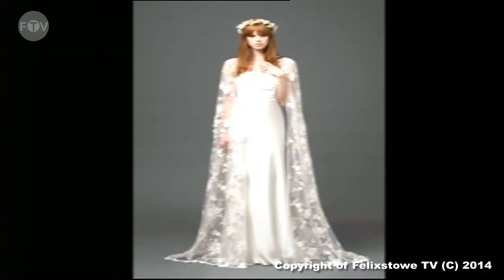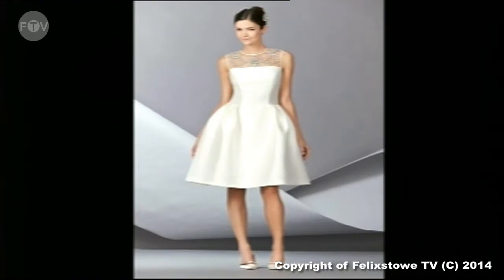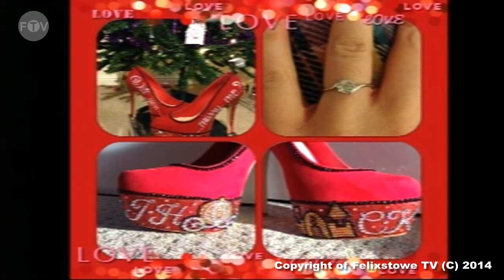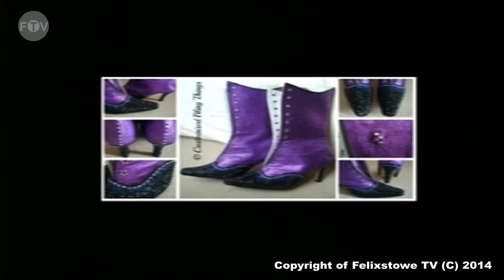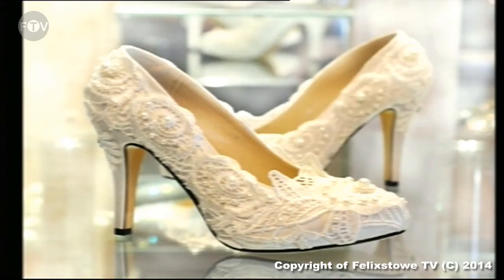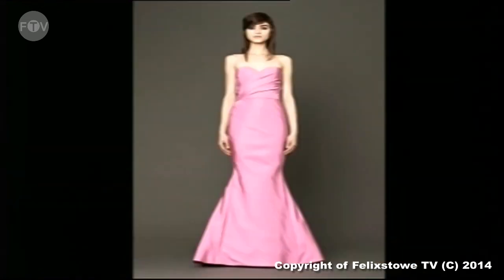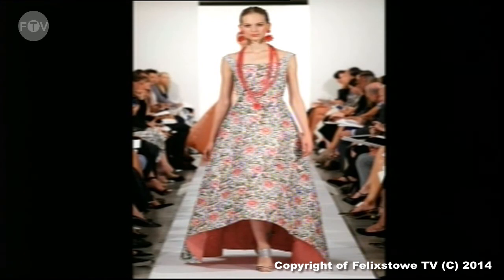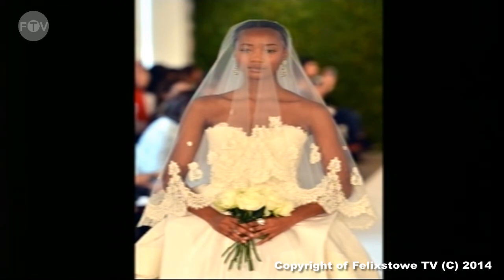The Wedding Planner Ep.2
Maureen and Gillian Atacocugu discuss Wedding Dresses and Wedding Shoes.